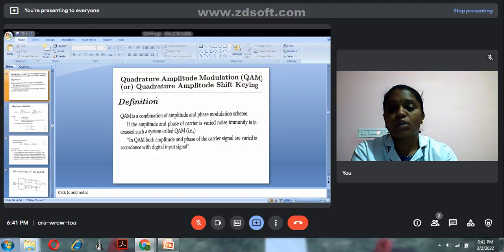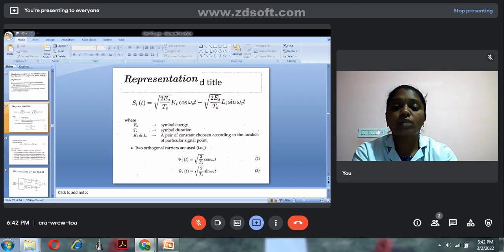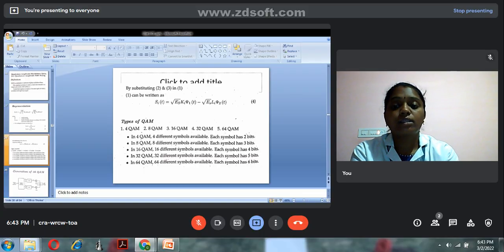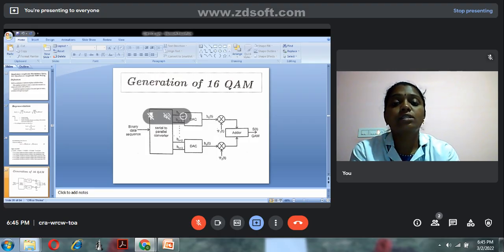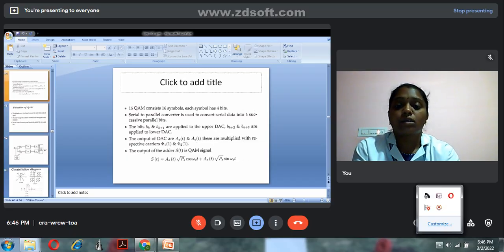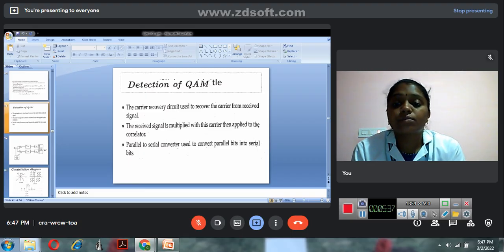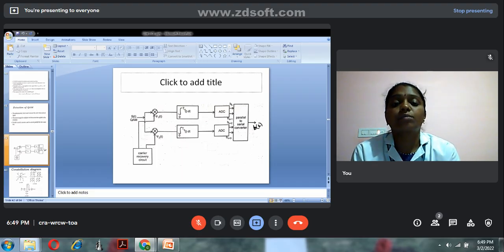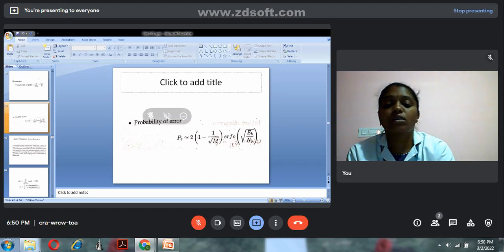UNIT 3 QAM